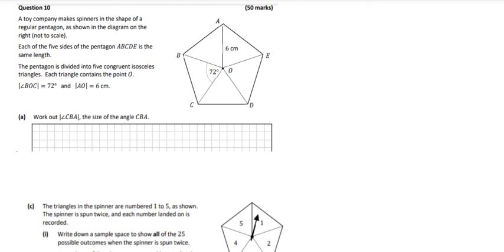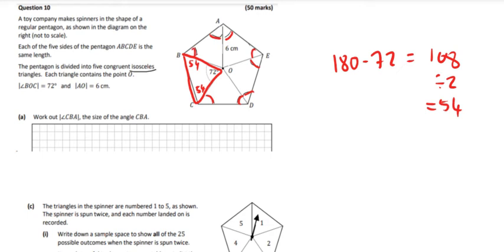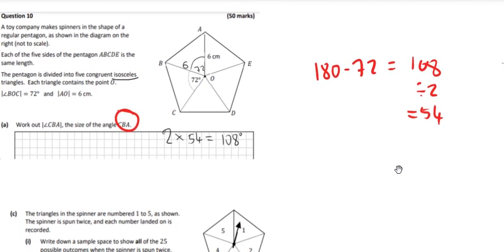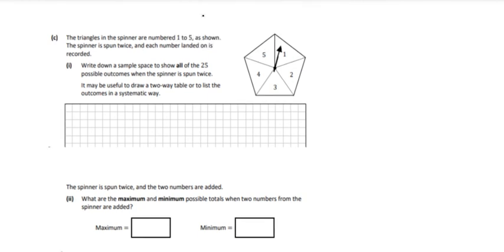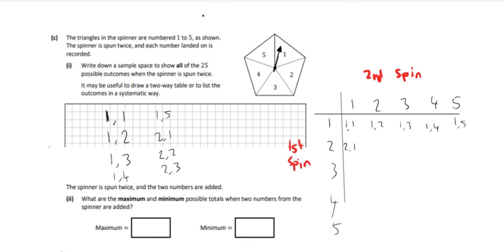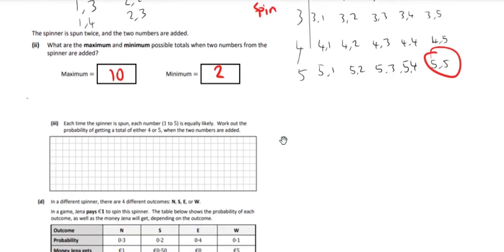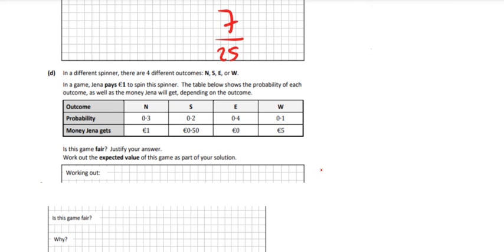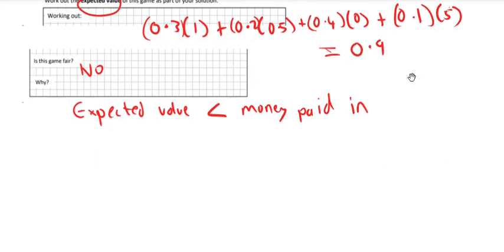Leaving Cert Maths 2023 Ordinary Level Paper 2 Q10